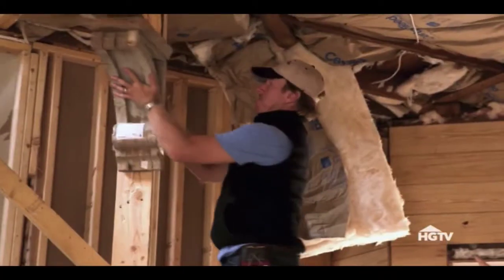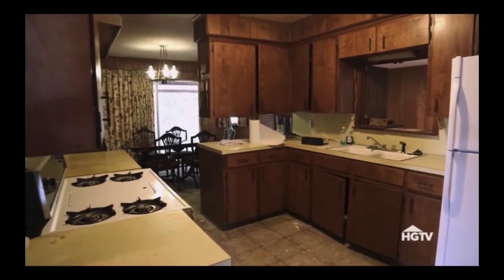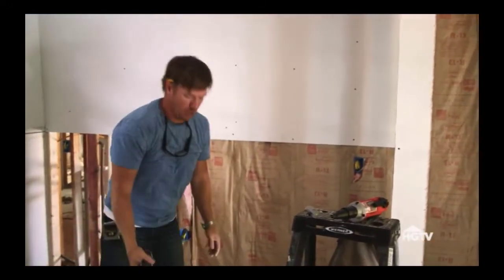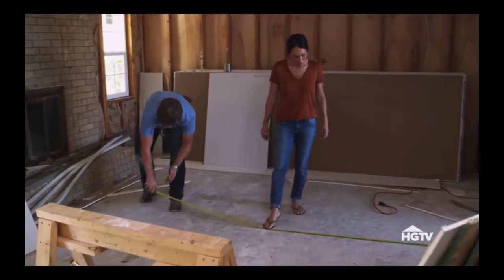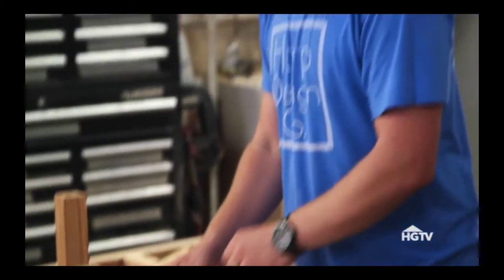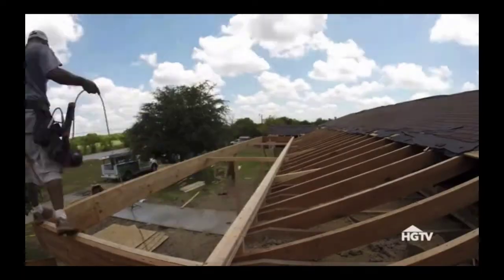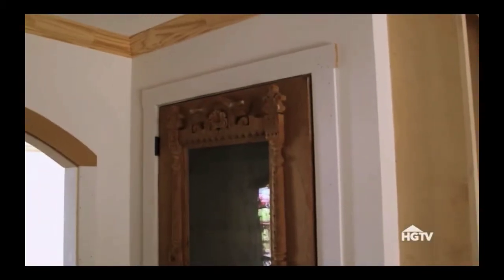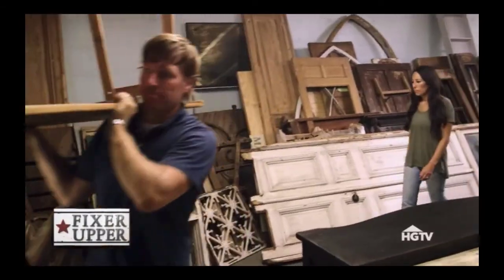Fixer Upper 2 Demo Day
2nd Video in the Fixer upper series Watch after our live talk or before you watch the live talk recorded.